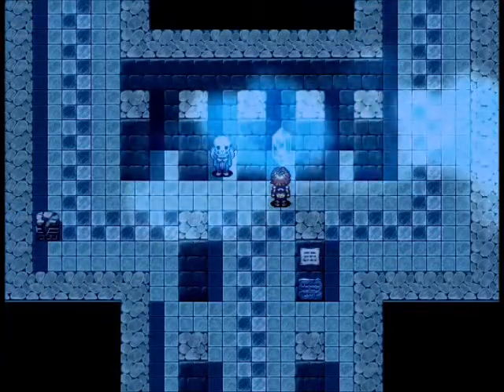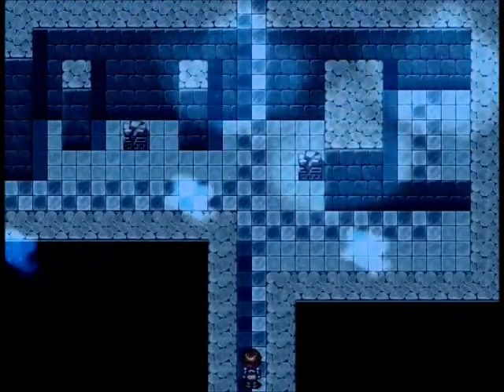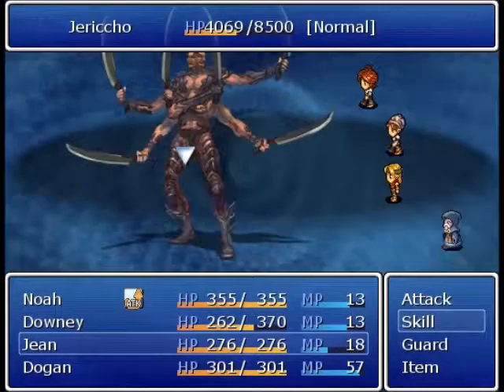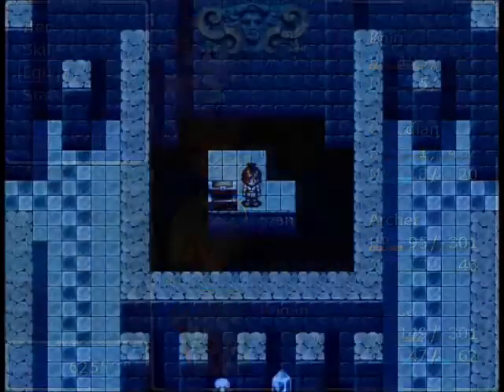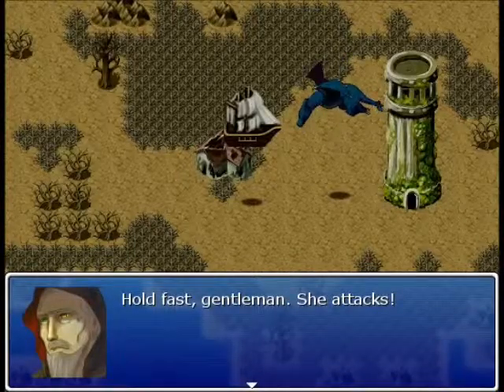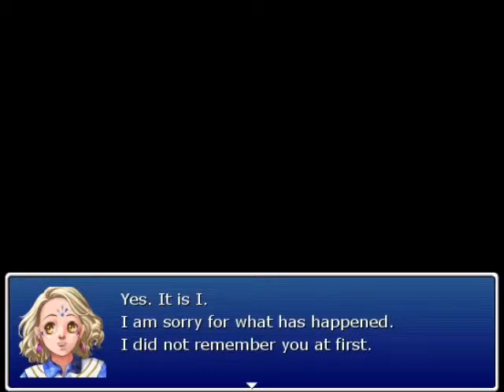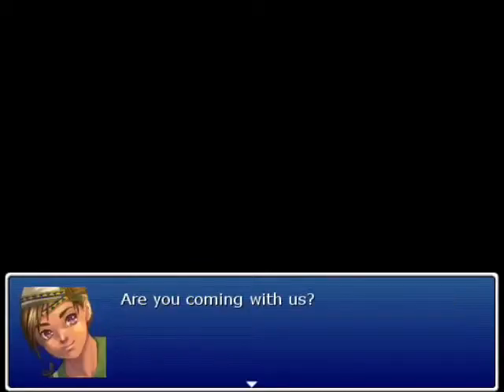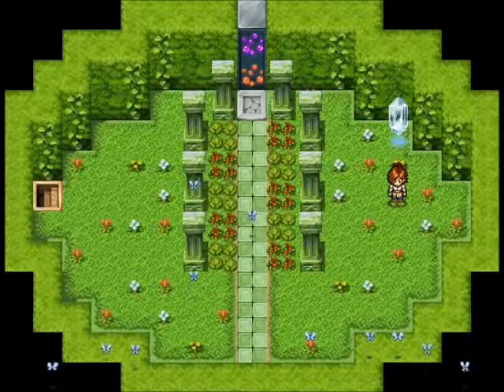Let's Play Eternal Eden 09 : The Final Battle...Already??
This episode is full of fun...boss battles and interesting plot advancements.